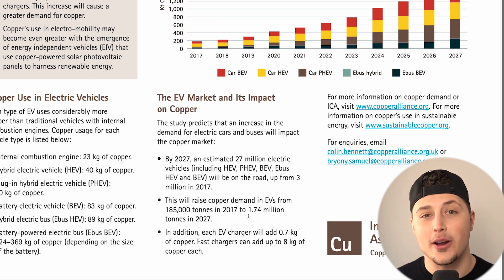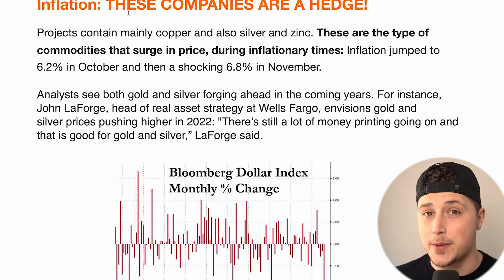$0.87 PENNY STOCK SET TO EXPLODE! 💥 SELL EVERYTHING FOR THIS BEAR MARKET STOCK?! 🚀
TIME TO LOAD THE BOAT! 💥
TOP Bear Market Penny Stock!
THIS Stock had 323% GAINS!
The HOTTEST and the most ATTRACTIVE natural resources/commodities/inflation hedge stock out there!
Analysts Predict EV Demand Will Keep Copper Prices High in 2022
(Non - PFOF Brokerage, Won't sell YOUR shares!!!)

🔬 My Research Tool + Analyst Price Targets!

-Brendan Guastaferro